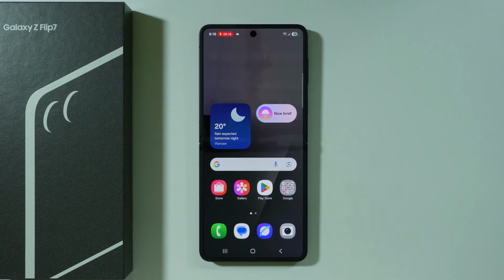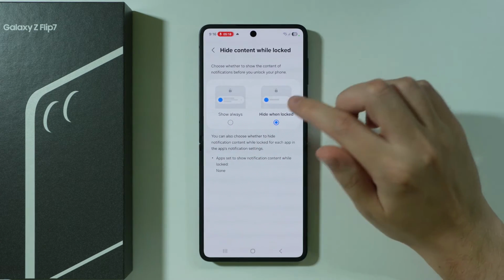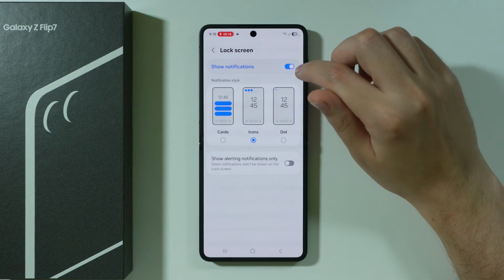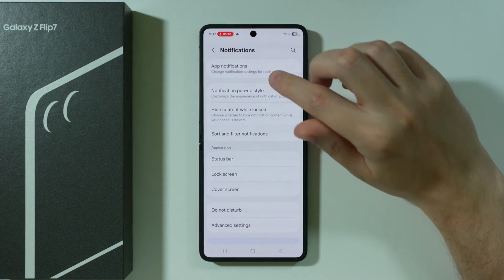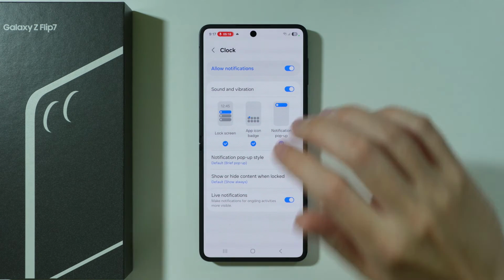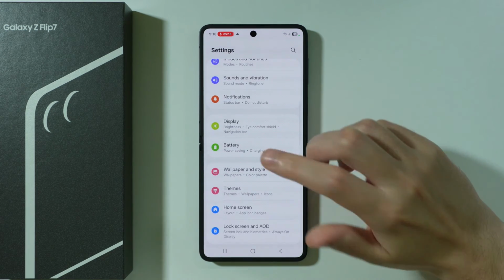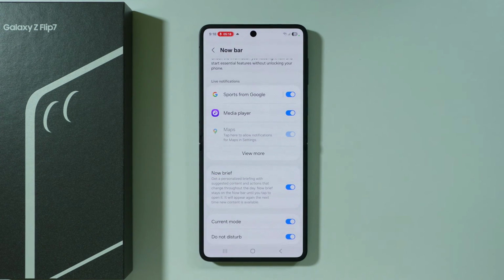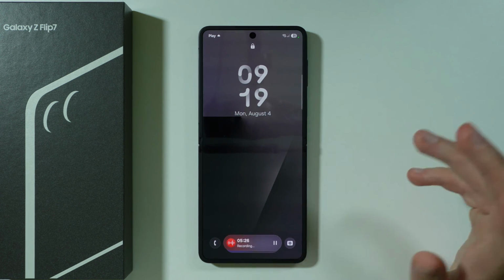Samsung Galaxy Z Flip 7 & 7 FE: How to Fix Now Bar Not Showing in Lock Screen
Is your Samsung Galaxy Z Flip 7's Now Bar missing from the lock screen? This video reveals how to restore this convenient widget when it disappears. Learn where to check your Now Bar display settings in both Lock Screen preferences and Advanced Features to re-enable lock screen access. We'll show you how to troubleshoot common issues like conflicting themes, power saving modes, or display timeout settings that might hide the Now Bar. Discover how to reset the Now Bar's permissions and refresh its data connection to make it reappear. These solutions will help you regain quick access to weather, reminders, and calendar events directly from your locked Galaxy Z Flip 7.